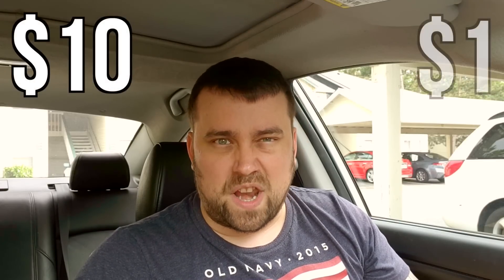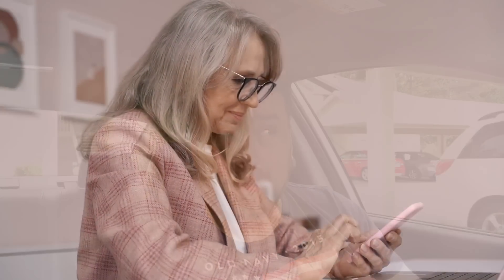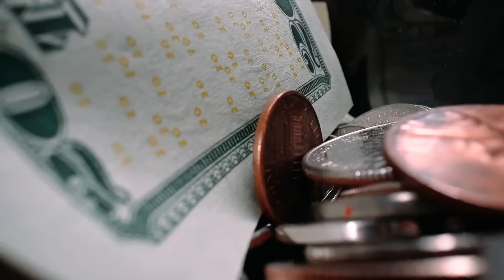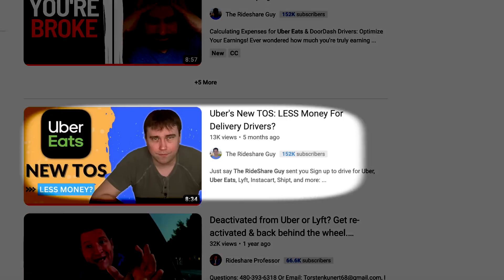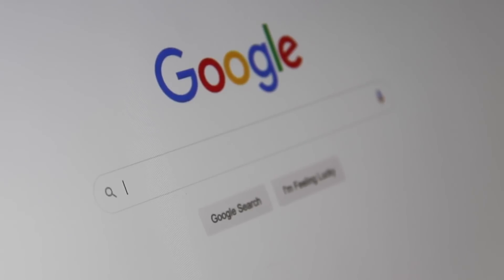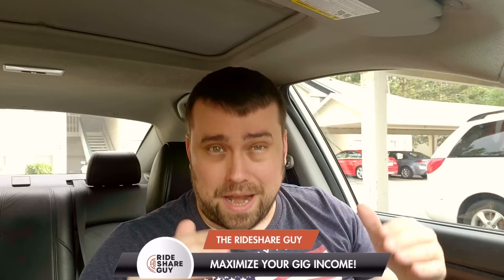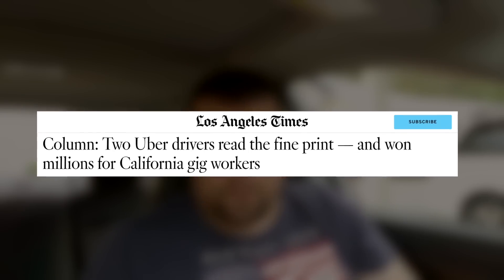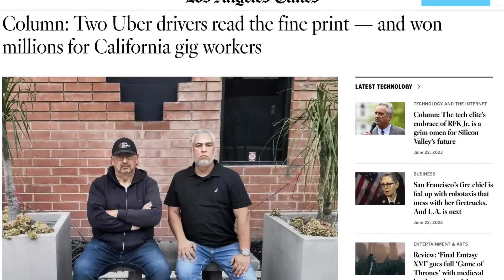What’s Going On With Uber Eats Base Pay?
Discover the truth about the recent changes in Uber Eats' base pay system in this eye-opening video. Lately, drivers have been witnessing significant discrepancies in their earnings, with some receiving base pay as low as $1.00 while others enjoy more than $10.00. Gone are the days of a straightforward breakdown on the offer screen.

Don't pay the FULL Price for gas!

Have you thought about trying rideshare?

See how much money you can earn driving for Uber in YOUR city